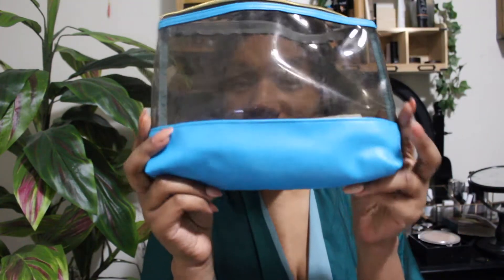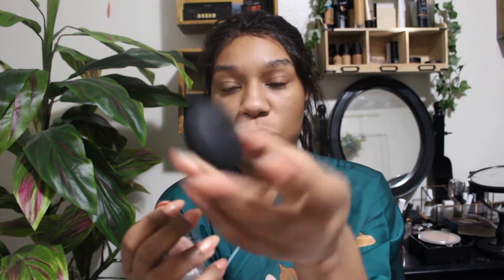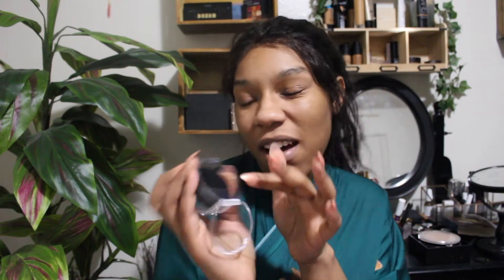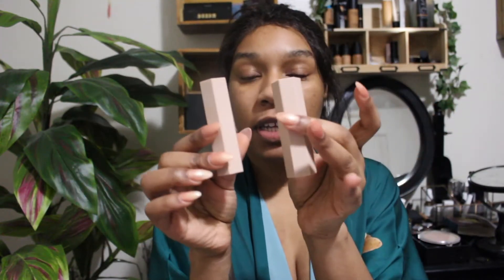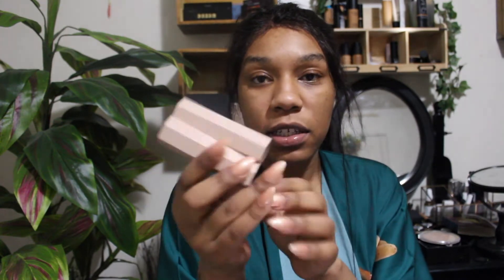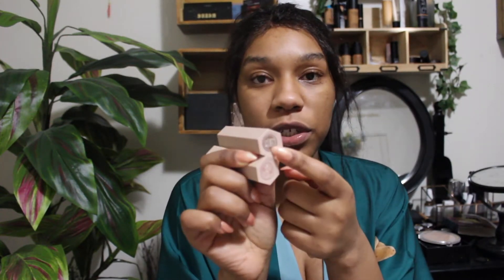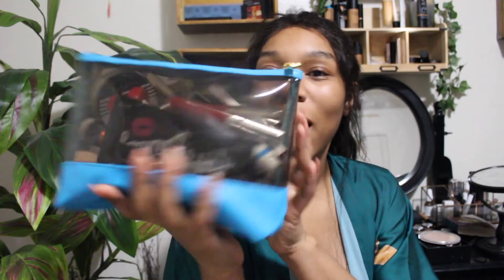VLOGMAS DAY 16//What's in my makeup travel bag?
So I'm in Texas rn but here's what's in my bag